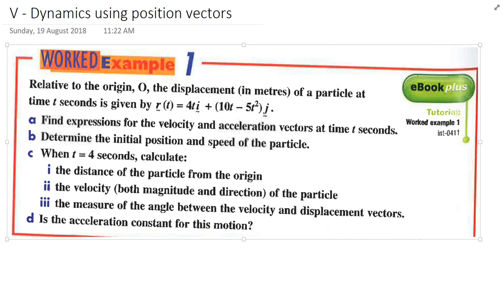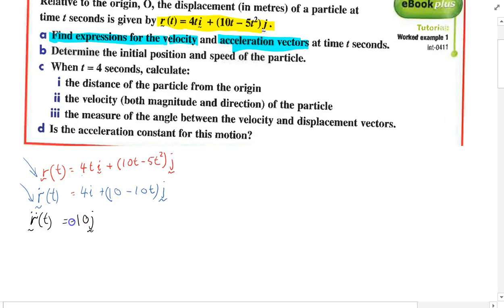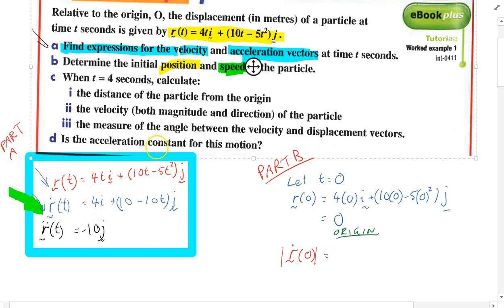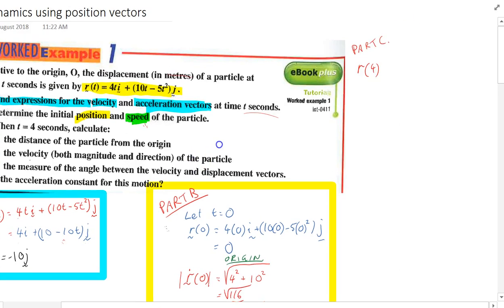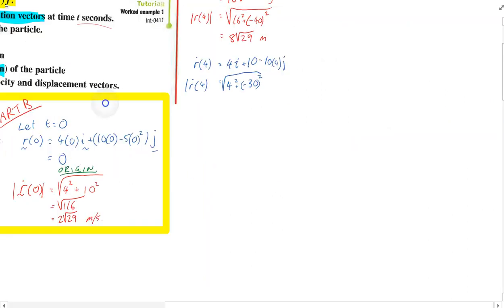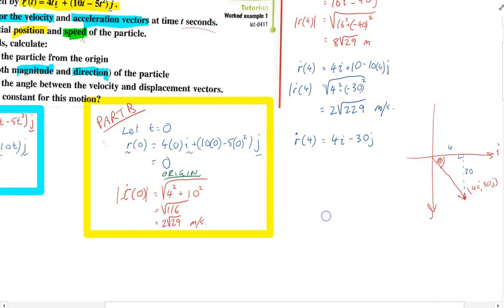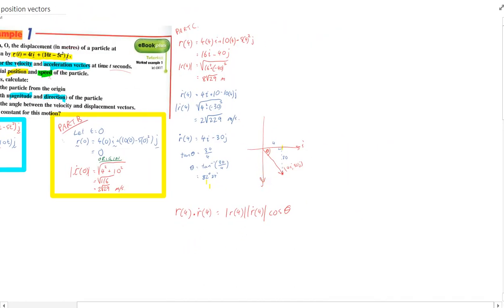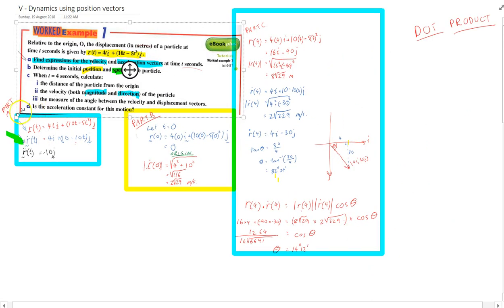Dynamics Using Position Vectors